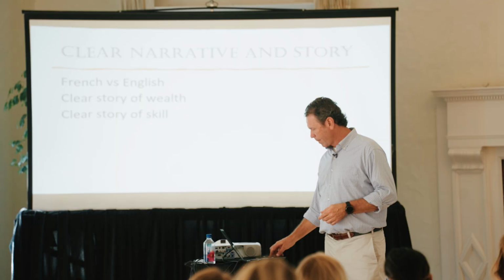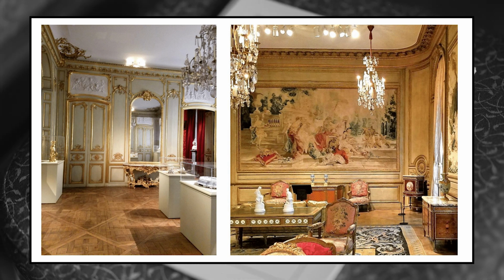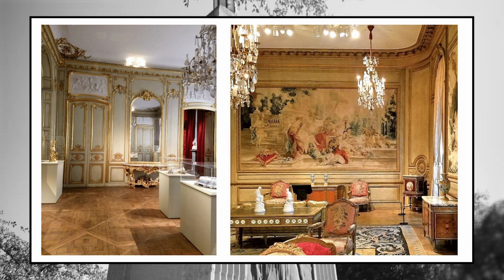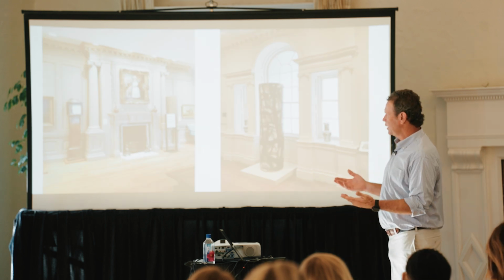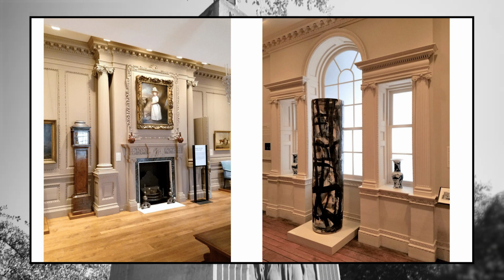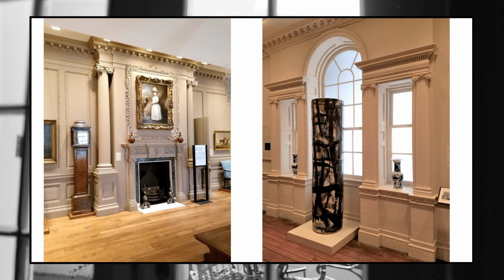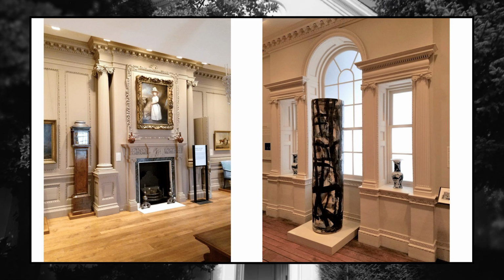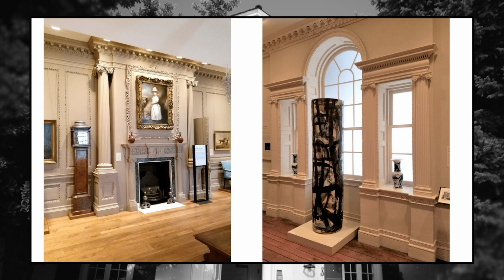Utah Talk4 Moldings clear narrative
In the first part of Brent's Utah talk to designers he explains what makes a great room and shows how historically, these rooms were composed and laid out.